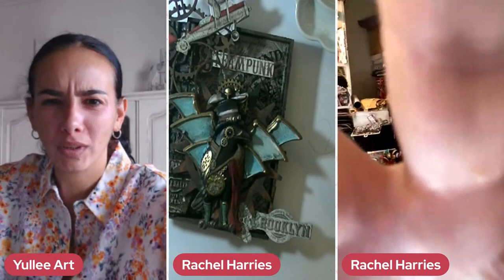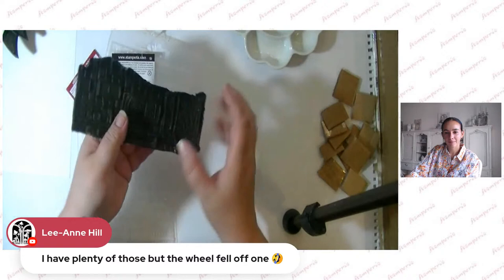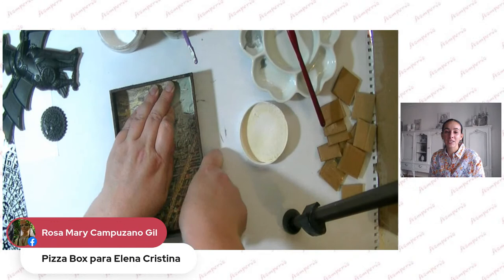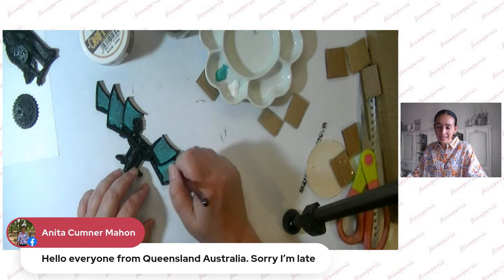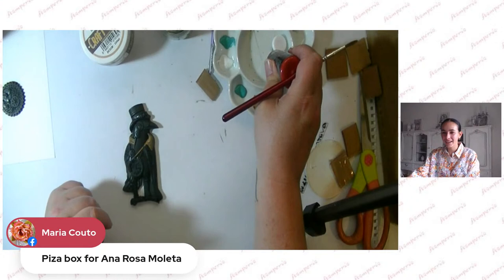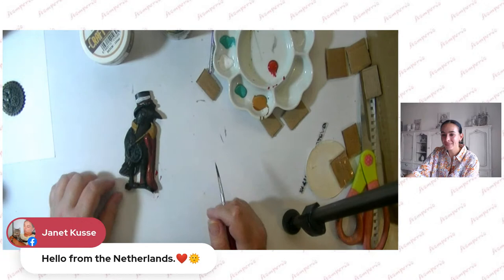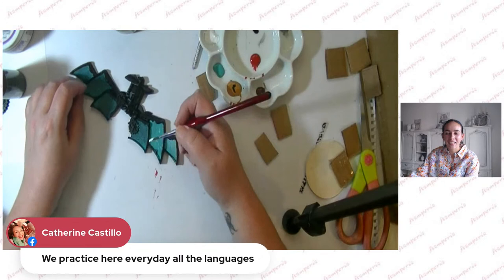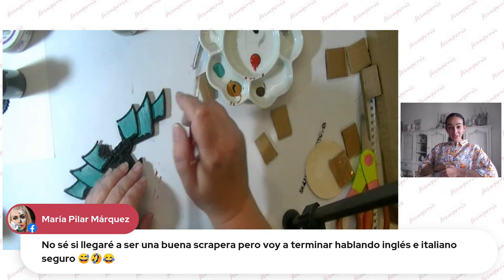Stamperia Live 373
Stamperia Live with Yullee and Rachel Harries